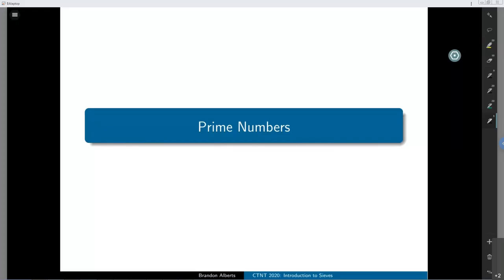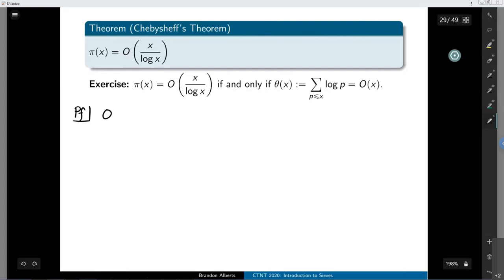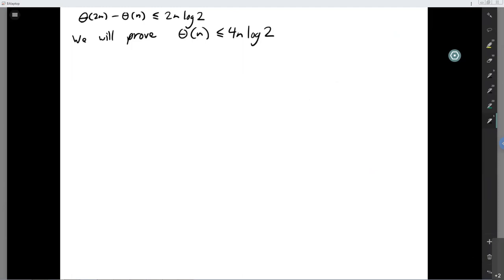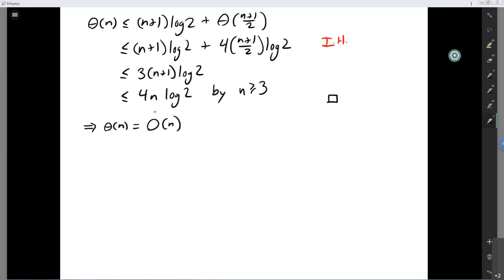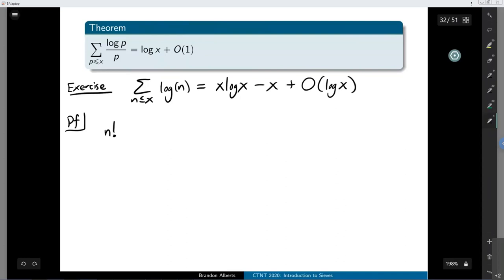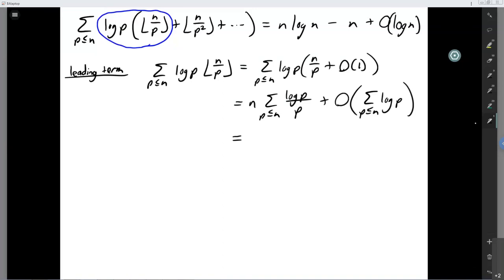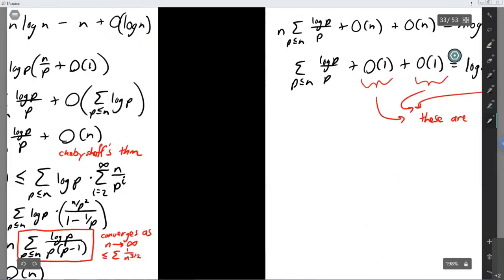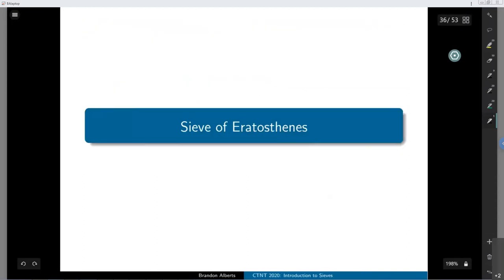CTNT 2020 - Sieves (by Brandon Alberts) - Lecture 3